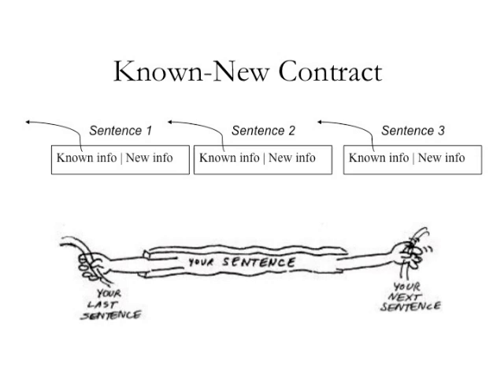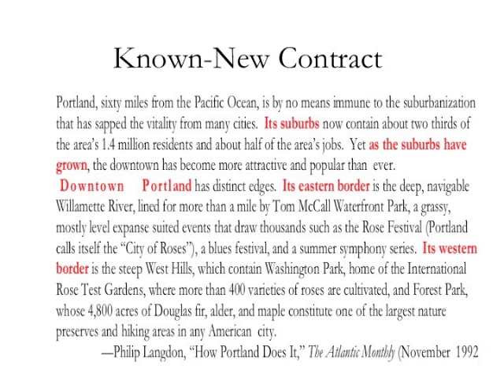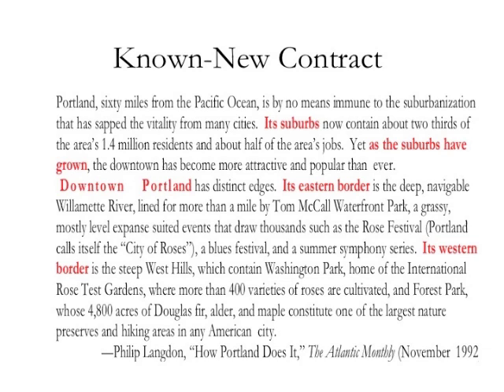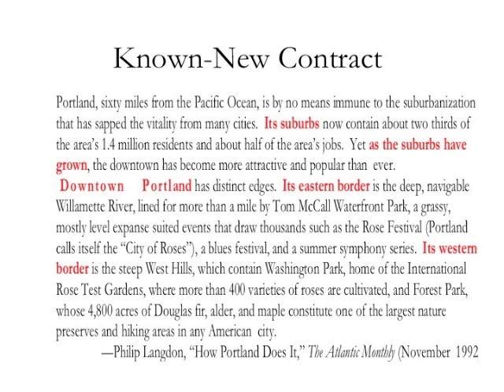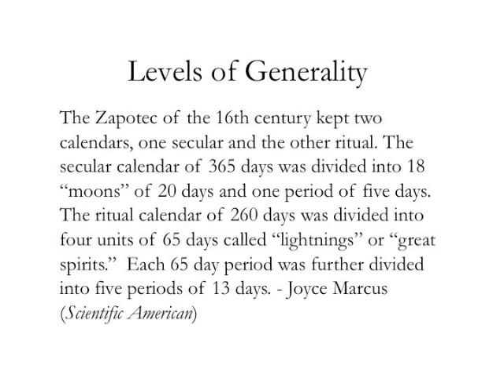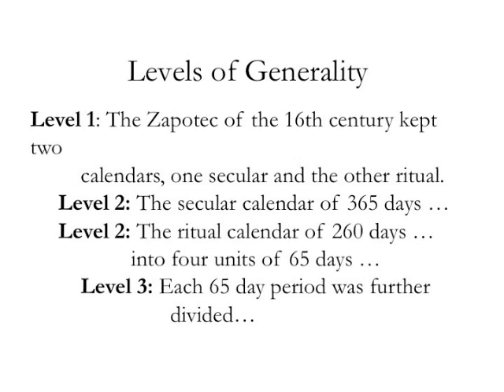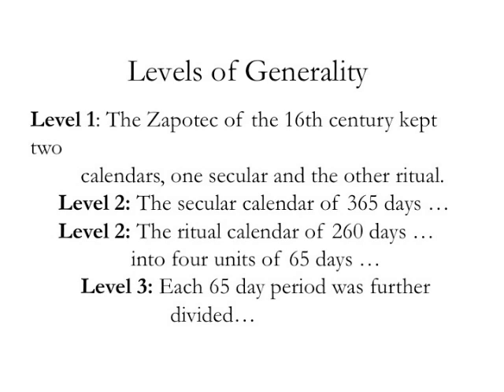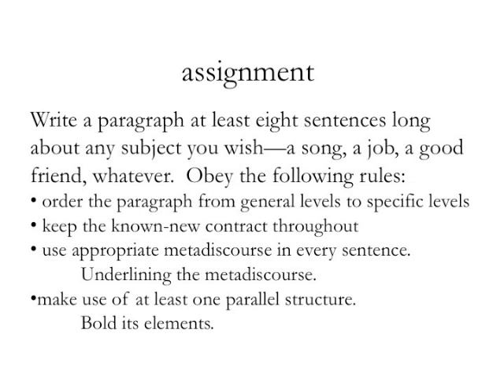WRITING STYLE 10: Paragraph Cohesion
The tenth lesson in Dr. Chandler's guide to writing style. These lectures are deeply indebted to Martha J. Kolin and Loretta S. Gray's excellent guide Rhetorical Grammar. They also make use of instructive materials found in The Well-Crafted Sentence by Nora Bacon and They Say/I Say by Gerald Graff and Cathy Birkenstein.